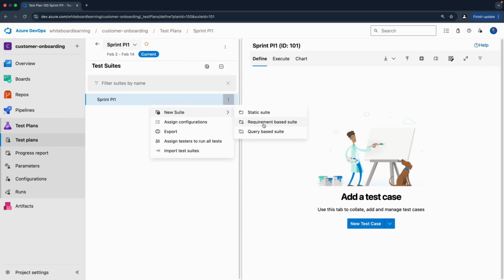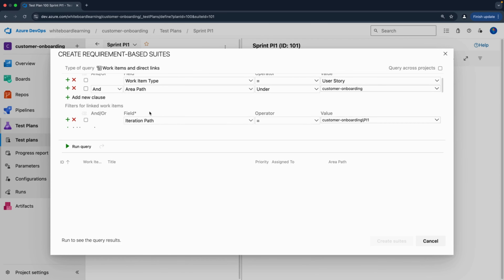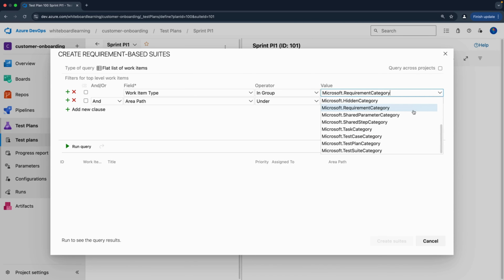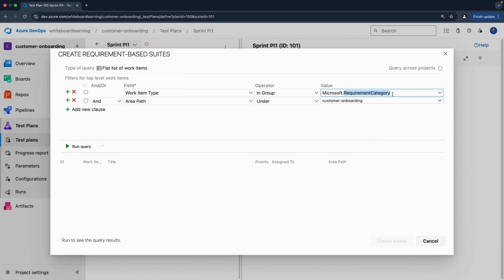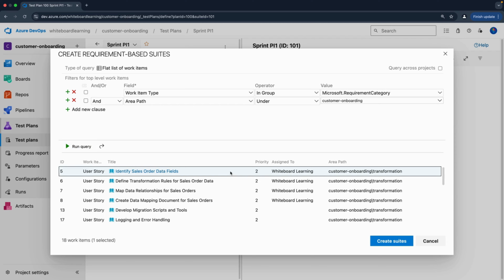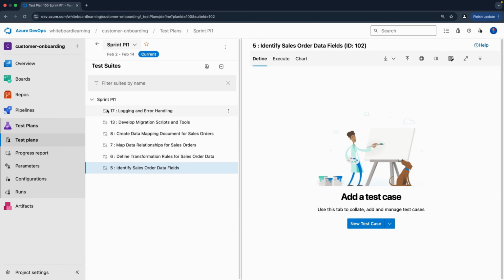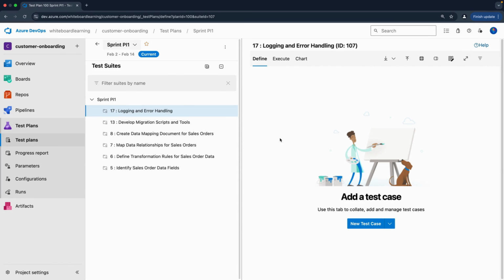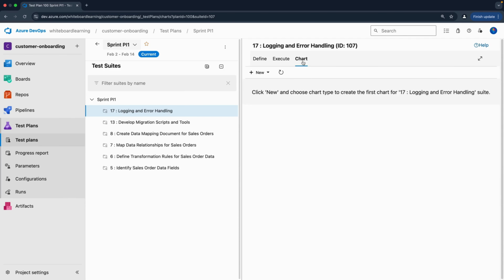Chapter 3: How to Create Requirement-Based Test Suites in Azure Test Plans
In this chapter, we focus on Requirement-Based Test Suites in Azure Test Plans and how they help align testing with project requirements. You’ll learn:

✅ What is a Requirement-Based Test Suite? – Its role in traceability and test coverage
✅ How to create a Requirement-Based Test Suite – Step-by-step implementation in Azure Test Plans
✅ Linking Test Cases to Requirements – Ensuring all business needs are tested
✅ Best practices for managing Requirement-Based Test Suites

By the end of this video, you’ll be able to create structured Requirement-Based Test Suites to improve test coverage and align testing with business goals.